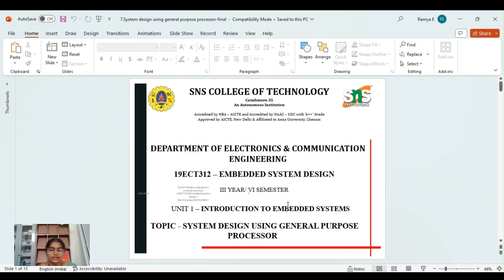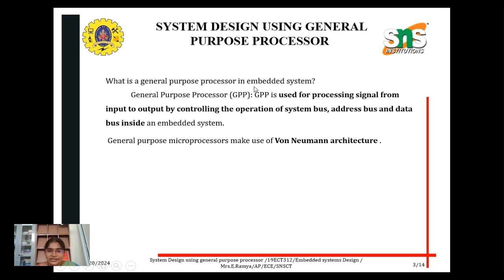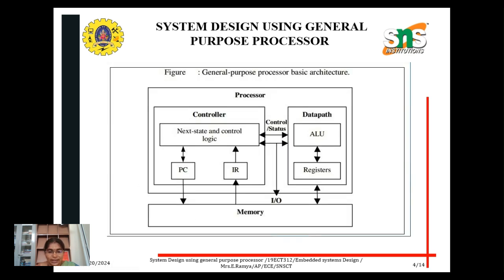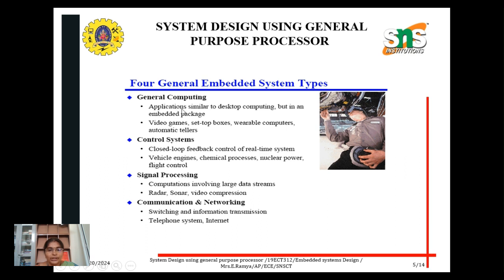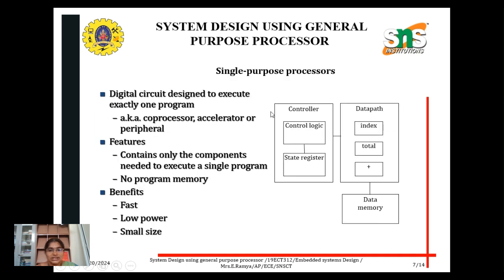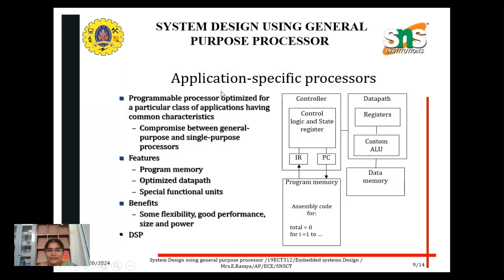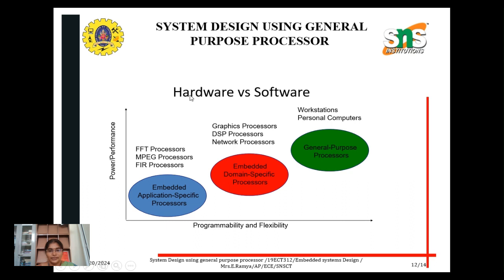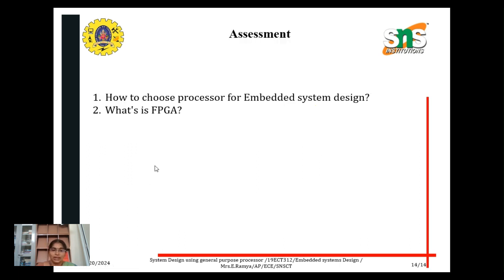General purpose processor for Embedded system Design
General Purpose Processor (GPP): GPP is used for processing signal from input to output by controlling the operation of system bus, address bus and data bus inside an embedded system. Types of general purpose processor are: Microprocessor Microcontroller Digital signal processor Analog signal processor